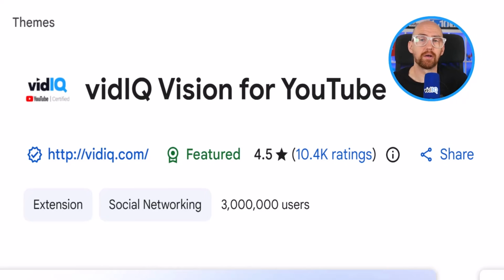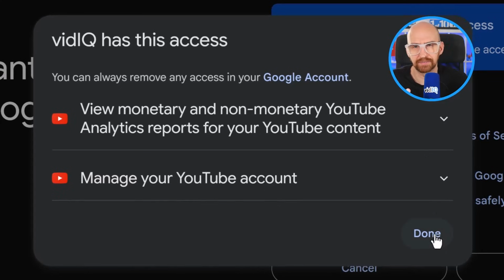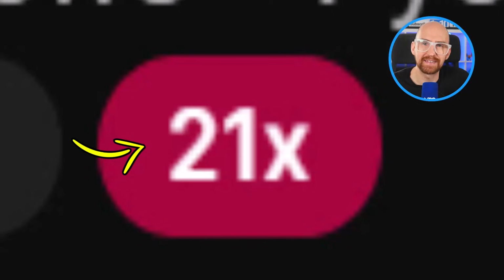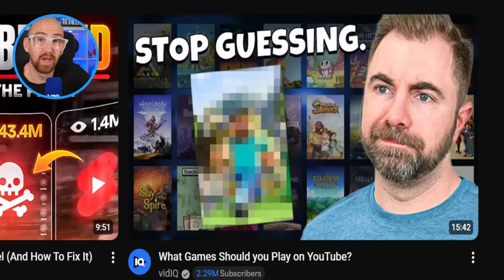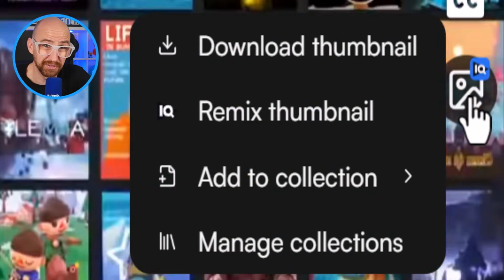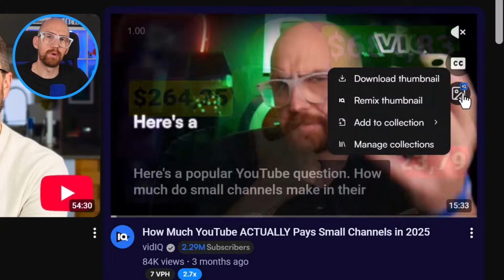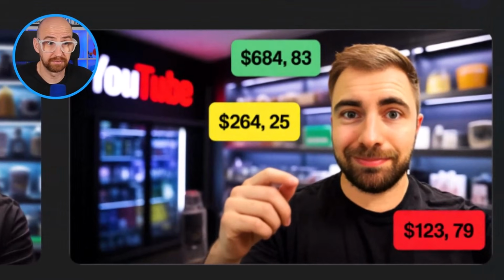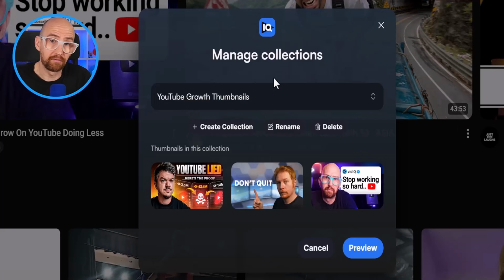Research YouTube Like a Pro with the vidIQ Extension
This video introduces the vidIQ browser extension tools, a fantastic set of YouTube creator tools designed to help you with YouTube growth. Learn how to install vidiq chrome extension and use it to research and make tactical decisions to how to grow your YouTube channel. These YouTube tips are essential for any creator looking to improve their channel.

⏱️ TIMESTAMPS ⏱️
0:00 - vidIQ's browser extension tools
0:27 - How to research video data and titles
2:00 - How to research video thumbnails
2:39 - The mini YouTube Studio
3:37 - Sharing your achievements